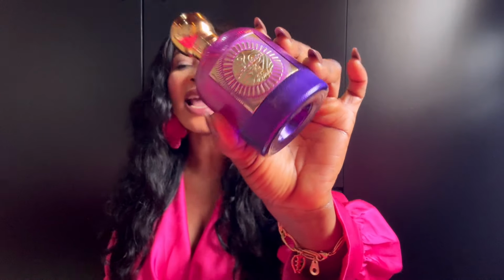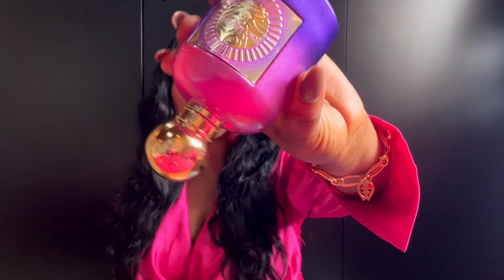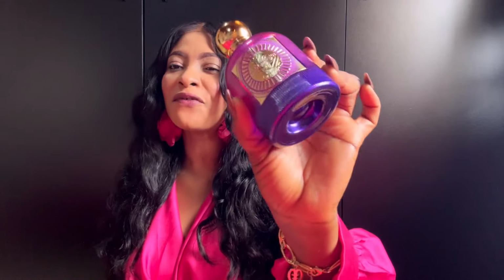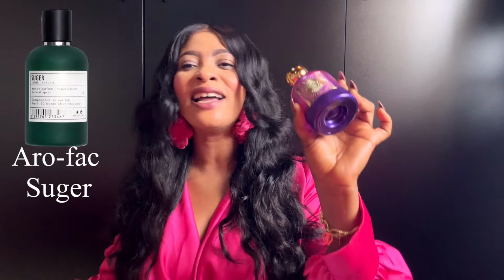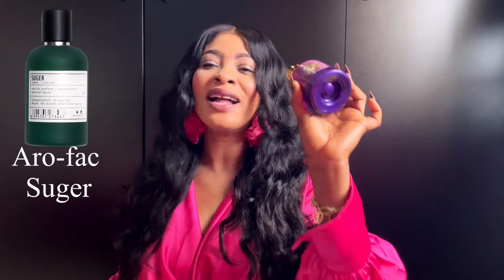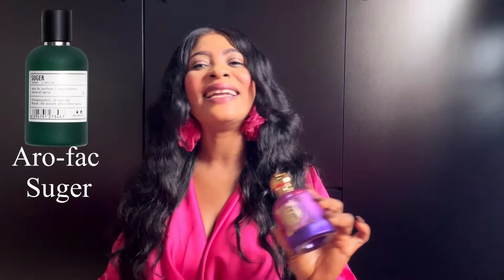All New Paris Corner Juicy Melange Perfume Review & Comparison | Not What I Expected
All you need to know before buying Paris Corner Juicy Melange perfume. Is it any good?

Happy viewing!